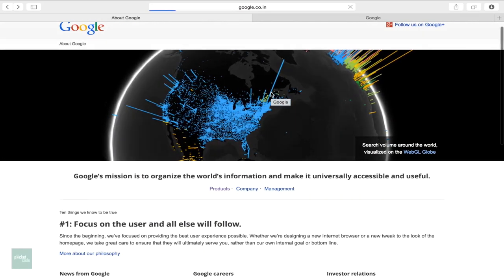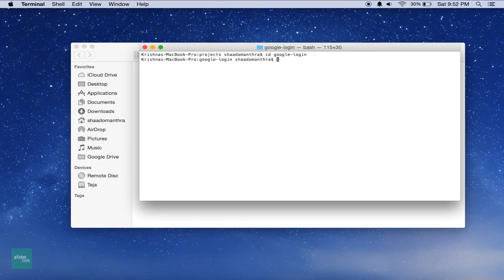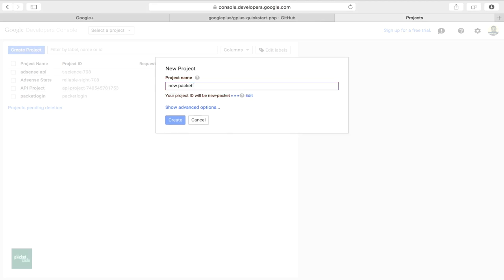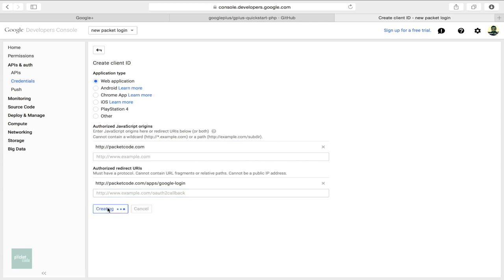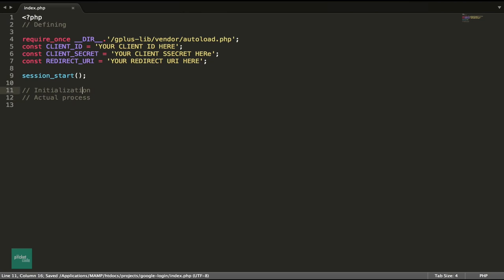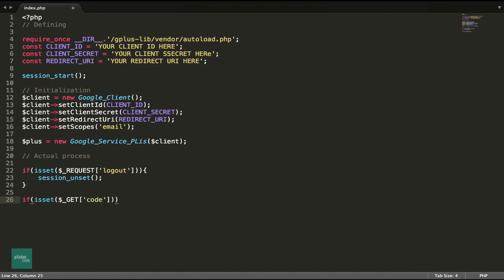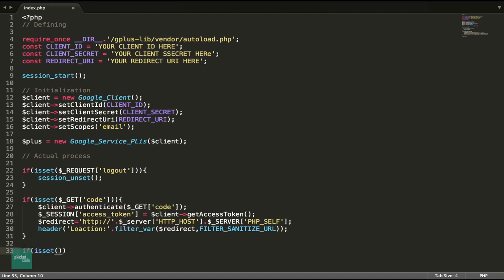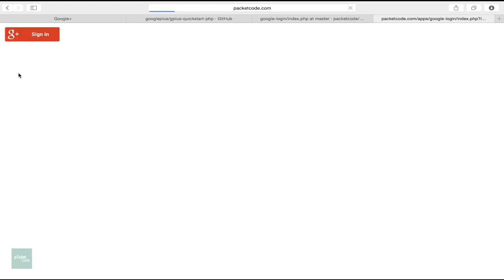Google Login with PHP Quick Start - OAuth 2.0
A code tutorial to demonstrate google login using php and OAuth 2.0 for websites with the simplest code possible

REFERENCE:
Google Plus - Quick Start PHP